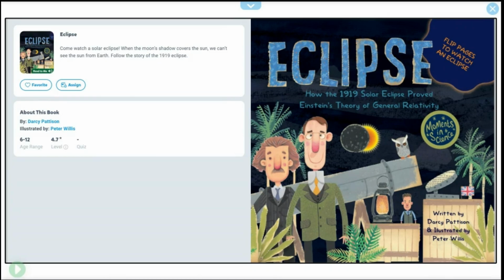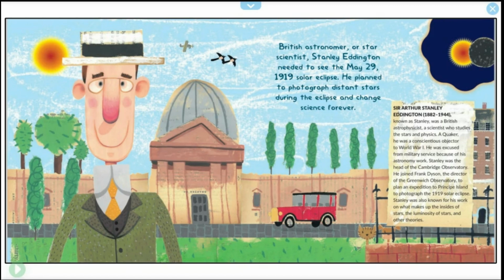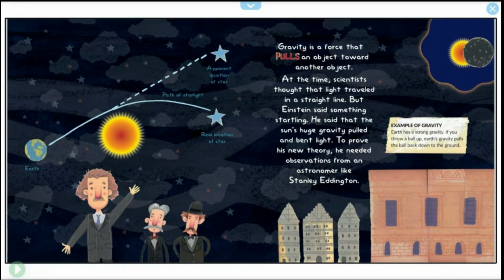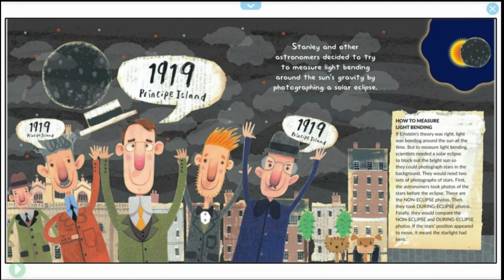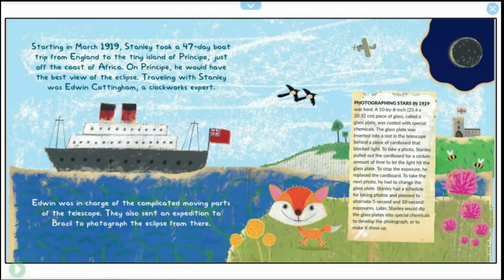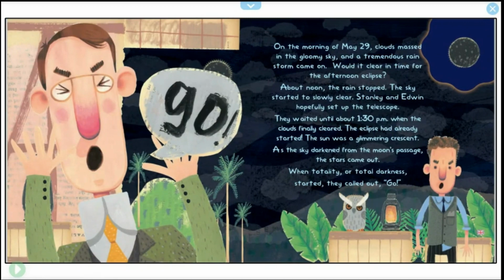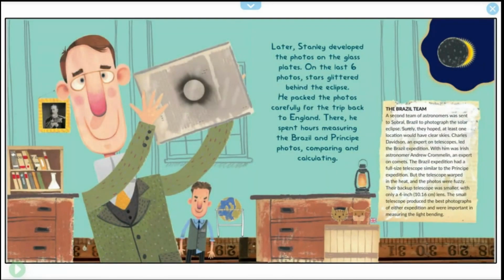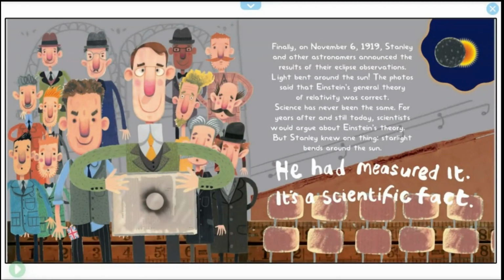Eclipse - Read Aloud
NOT AR

From Amazon - How do you prove an impossible idea?

With courage, perseverance, and a lot of luck!

In 1915, British astronomer Arthur Stanley Eddington was fascinated with Einstein’s new theory of general relativity. The theory talks about how forces push and pull objects in space. Einstein said that the sun’s gravity could pull and bend light. It seemed like a crazy idea. Could his theory be proven?

To test this, astronomers decided to photograph a solar eclipse. The eclipse would allow them to photograph the stars before and during the solar eclipse. If the star’s position moved, then it was evidence that that light had bent. Eddington and his team traveled from England to the island of Principe, just off the African coast, to photograph the eclipse.

Written by - Darcy Pattison
Illustrated by - Peter Willis

Digital version of book found on getepic.com

*I do not own the story.